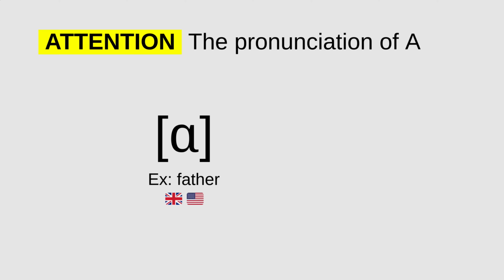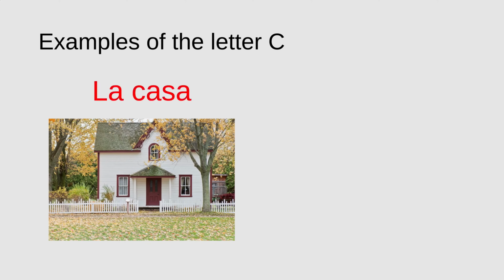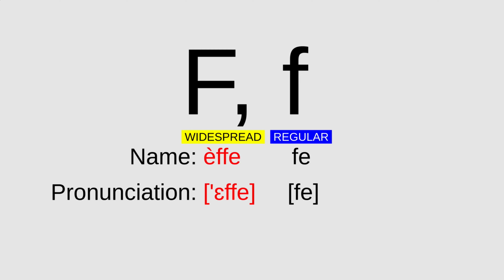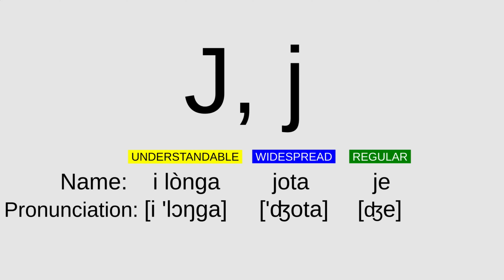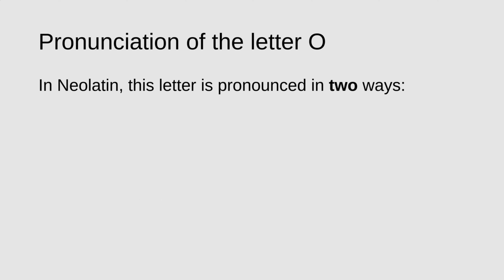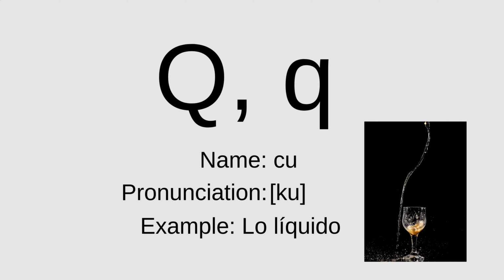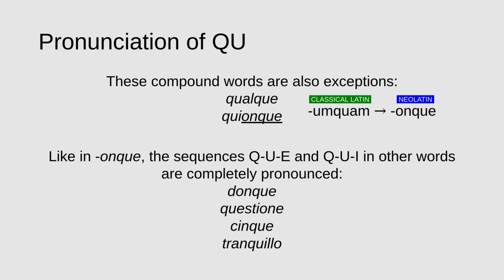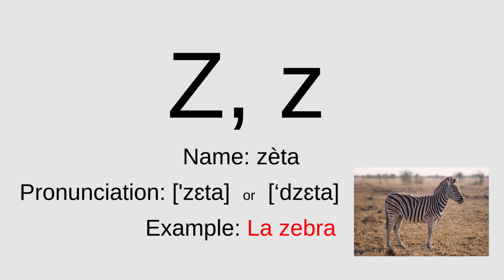The alphabet in NEOLATIN!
Today, you'll learn the alphabet in Neolatin!

Neolatin (Romance Neolatino) is a Pan-Romance language or a zonal auxiliary language (like Interslavic) that unites Romance languages into one standard. This is contrast with languages like Esperanto and Interlingua because Neolatin tries to be as natural as possible and only focuses on communication within a single group of languages (Romance languages, such as Spanish, Portuguese, French, Italian, Romanian, and Catalan). Neolatin, to some degree, is more of a dialect rather than a wholly new language because it conserves all the verb tenses and conjugations from traditional Romance languages, with multiple options of vocabulary.

Telegram and Discord on the site.

⏱️ Timestamps:
0:00 Discord, Telegram and more at neolatino.eu!
0:09 A
0:18 The pronunciation of A
1:07 B
1:18 C, ce and ci, che and chi
2:37 D
2:46 E (open and closed)
3:54 F
4:27 G, ge and gi, ghe and ghi
5:24 H
5:40 I
5:49 J, its pronunciations, comparison with G
6:47 K
7:00 L
7:12 M
7:25 N
7:37 O (open and closed)
8:44 P
8:53 Q
9:12 R
9:35 S
9:47 T
9:57 U
10:06 The pronunciation of QU
11:24 V
11:32 W
11:46 X
11:56 Y
12:31 Z
13:03 Join the community at neolatino.eu!